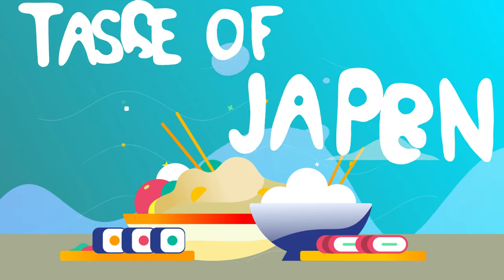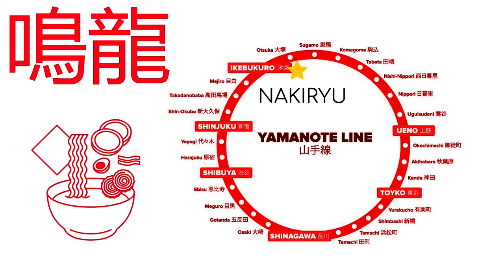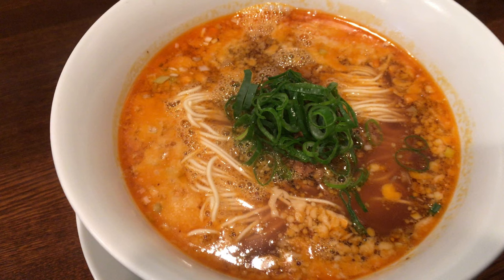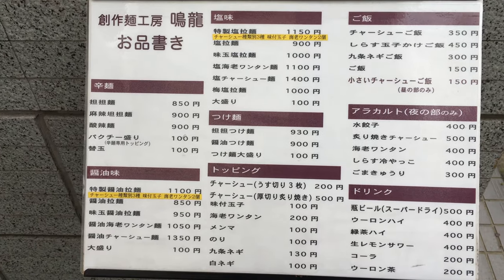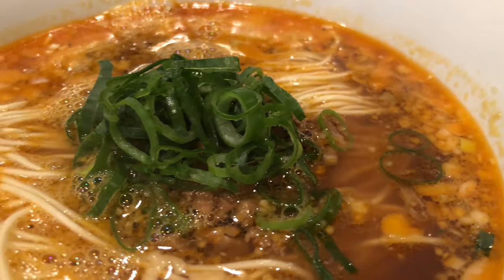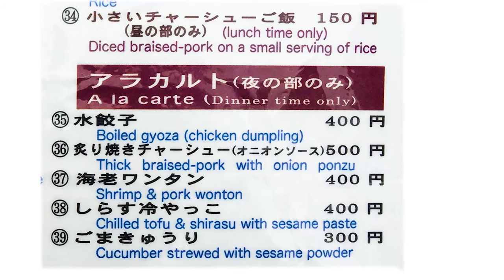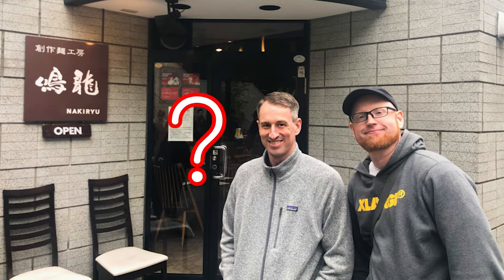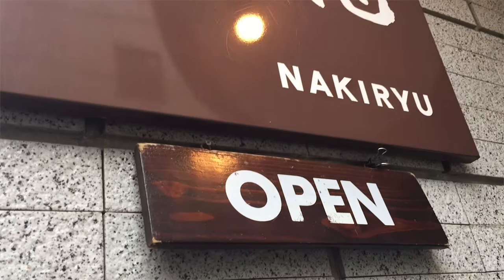Nakiryu - Michelin Star Ramen - Taste of Japan 鳴龍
Join us as we visit an award winning Ramen shop in Tokyo called Nakiryu, which is located near Otsuka station.